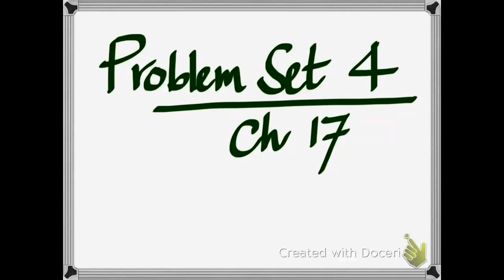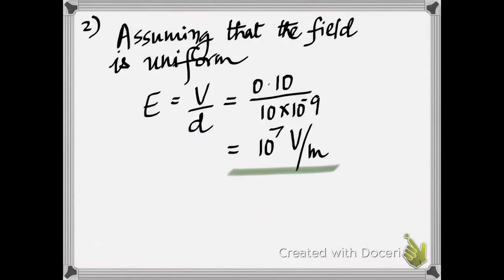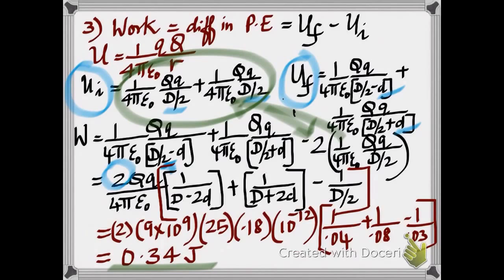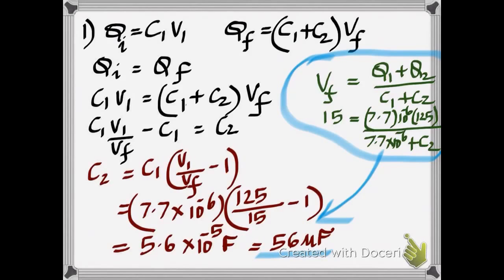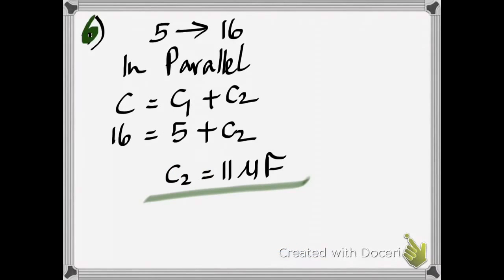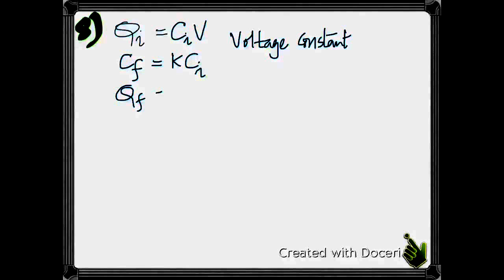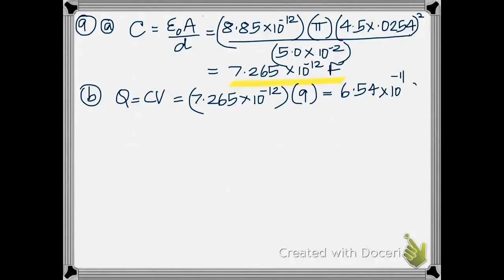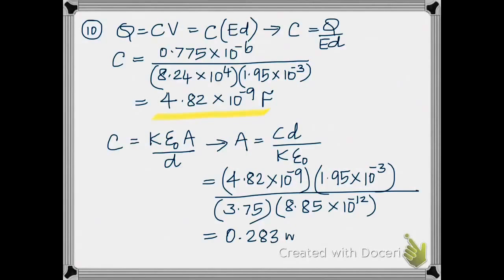Problem Set - Capacitance Ch 17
Physics Active